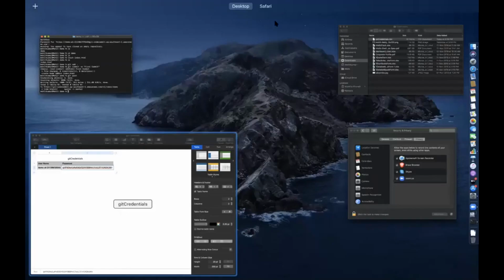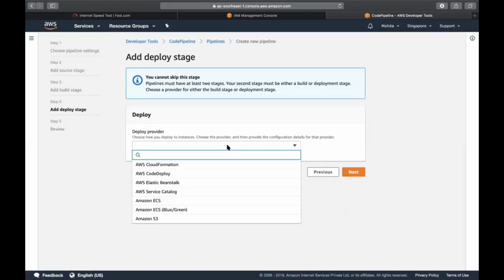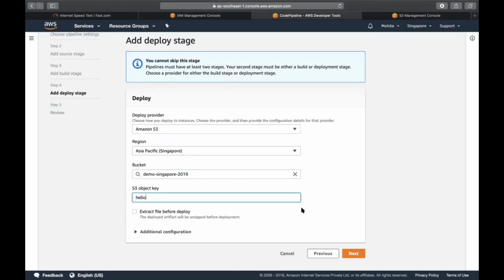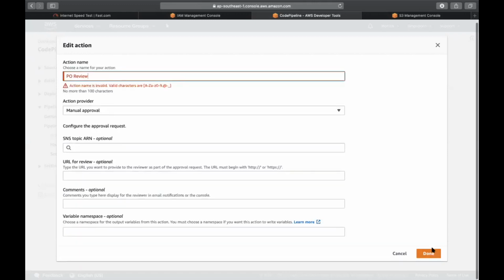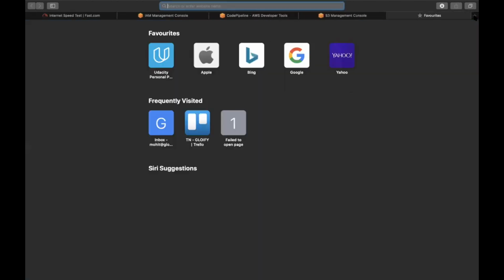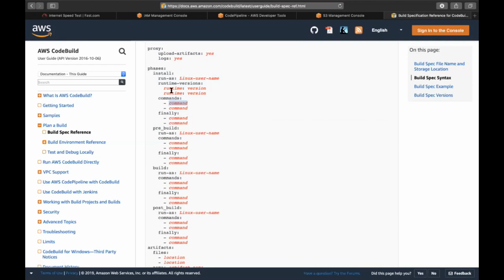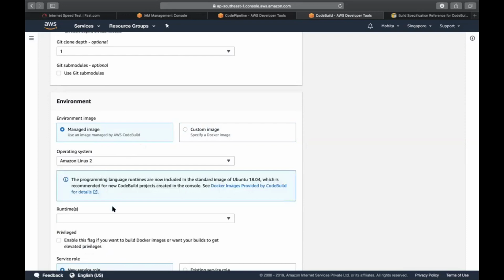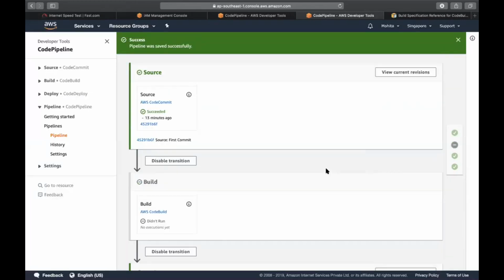AWS CodePipeline Tutorial - Build a CI/CD Pipeline on AWS